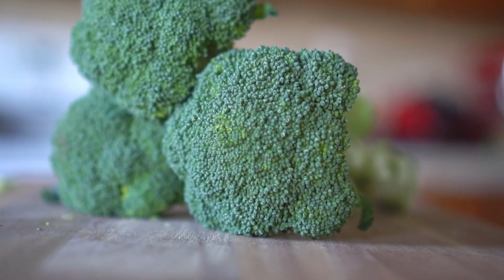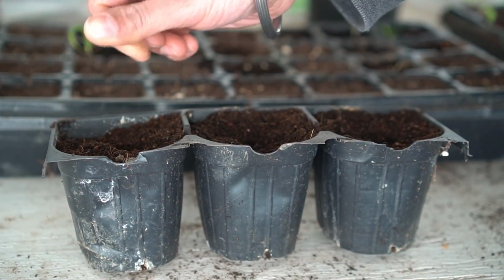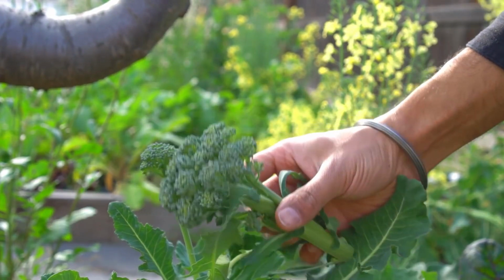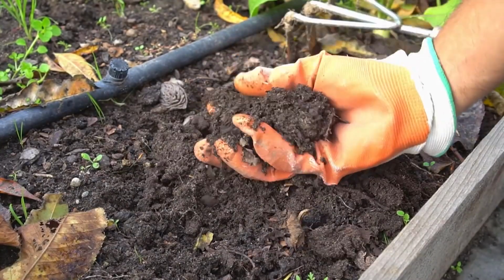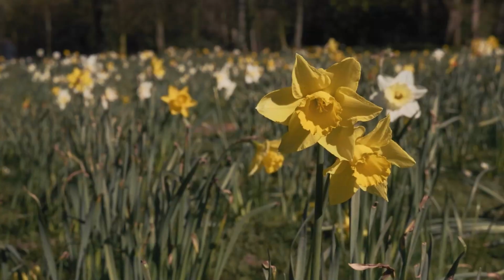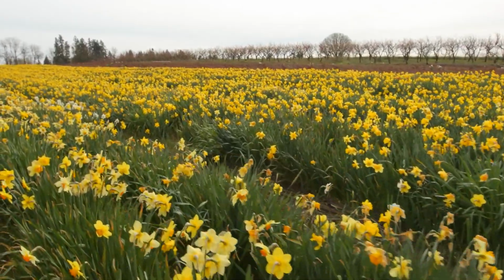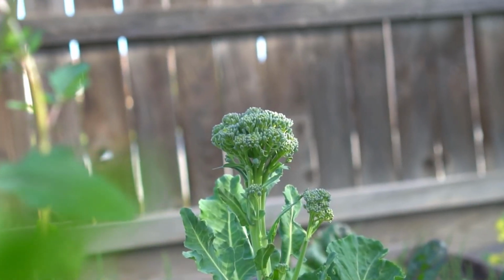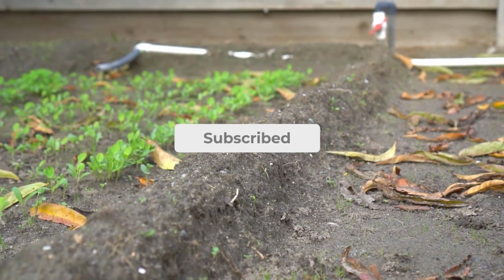What CROPS to GROW in JANUARY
➤ You ask yourself, what vegetables can I plant in January. In this video we feature a short list of crops that can be planted and grown in January.

➤On our Channel, Farming Knowhow, we discuss issues like livestock management, covering cattle, sheep and goats. Livestock also entails poultry, like chicken, ducks and geese. Horticulture, specifically cultivation of vegetable crops and their needs in the growing cycle.
As farming has a very broad spectrum, larger crop planting or aquaculture are topics that are covered.
Farming Knowhow will help in the basics of farming.

00:00 Introduction
00:24 Broccoli
01:15 Carrots
01:51 Daffodils
02:37 Herbs
03:29 Conclusion